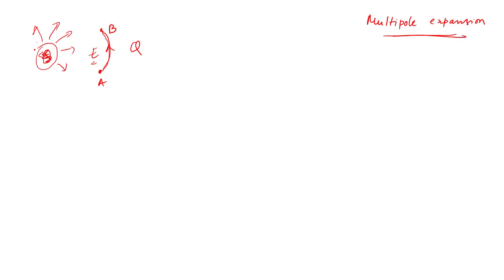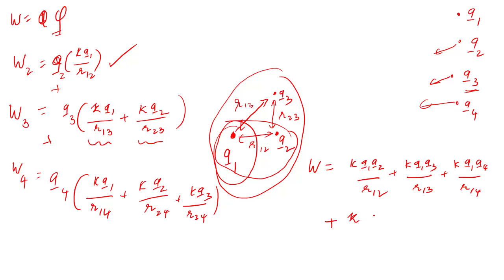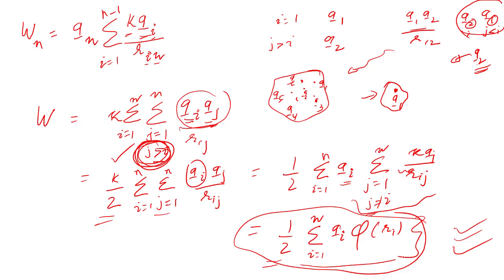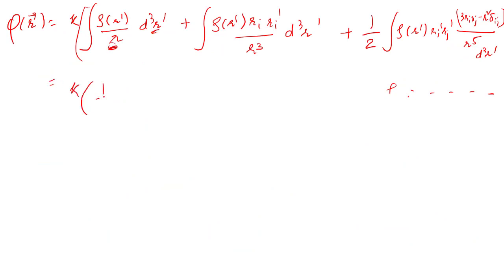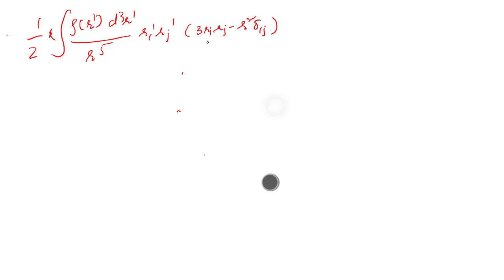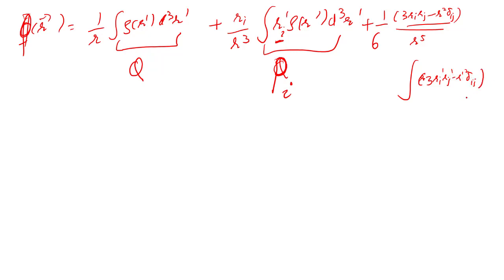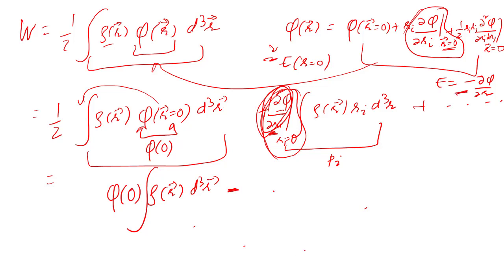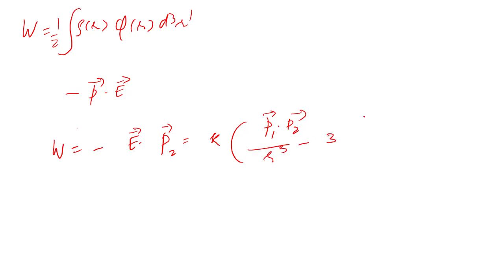PHYS 4410 6410 Electromagnetics-I Lecture 12: More on multipole expansion